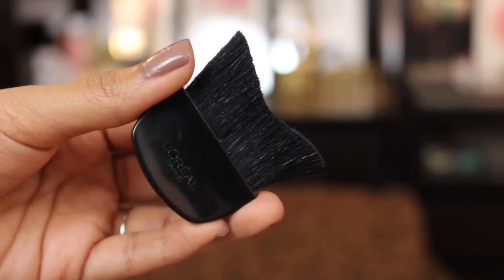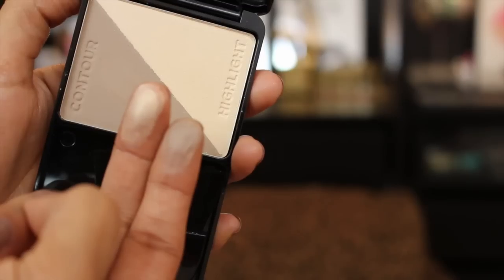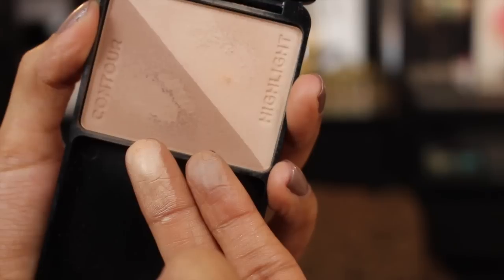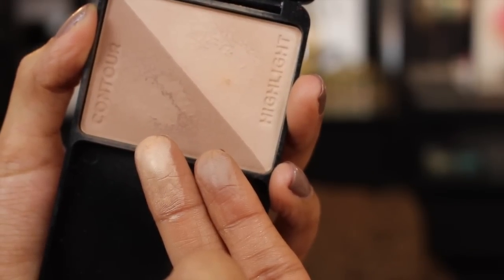L'Oral Infallible Pro Contour Palette | Review/swatches/demo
Have you tried this contour palette yet!?

All info coming really soon!